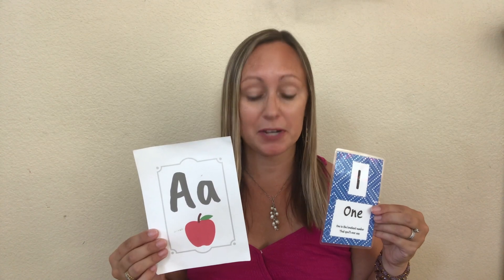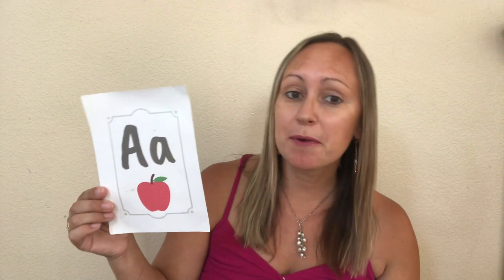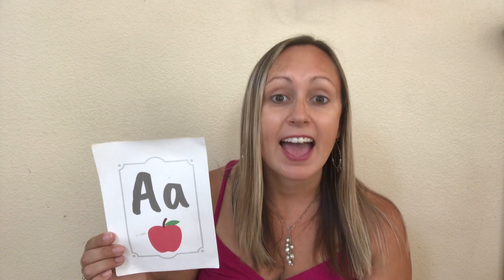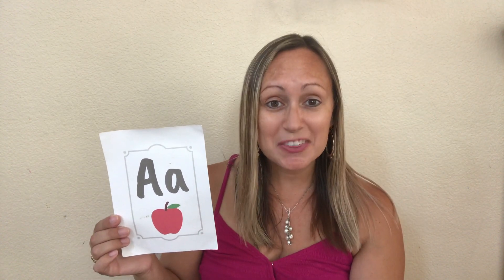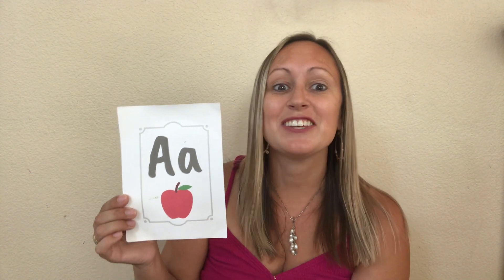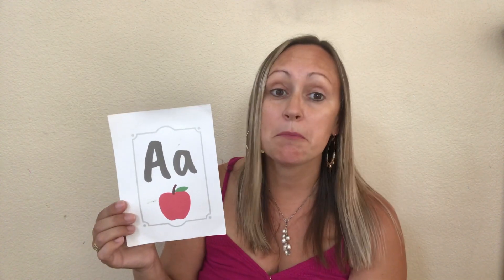Preschool Lesson Day 1 Letter Aa and Number 1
Thanks for joining You Are My Sunshine Preschool online!

We love supporting parents doing homeschool preschool, other teachers/preschool owners, and parents who just want to supplement their child’s learning at home.

Questions? Come on over to the website listed above and submit a contact form!  Always happy to help 

Keep learning FUN!

xo, Jennifer